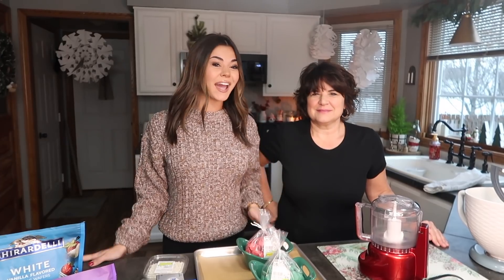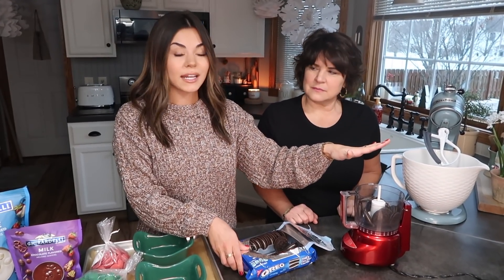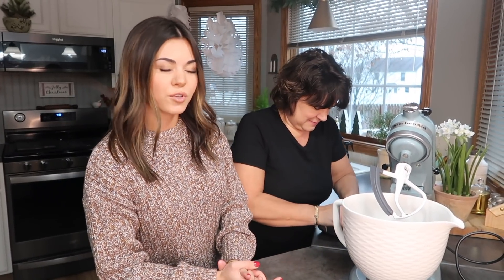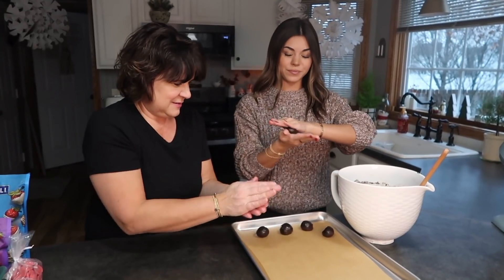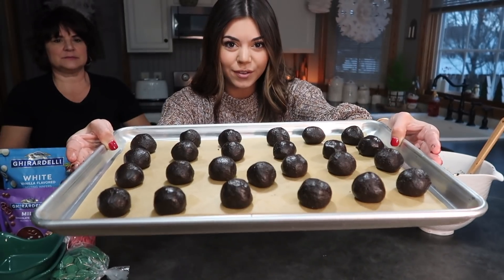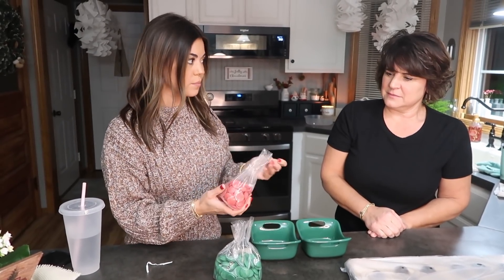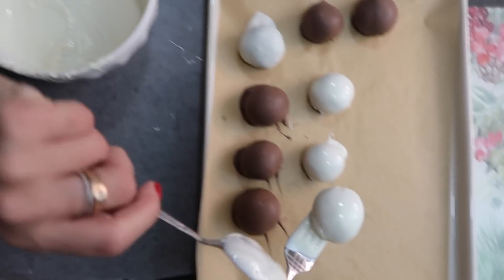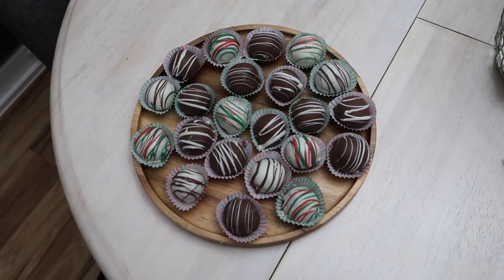How to make Oreo Balls! *Easy*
How to make our families absolute favorite holiday dessert, OREO BALLS! Kids love these, adults love these.. everyone who loves oreos and chocolate!! They're so easy to make and super fun to decorate! :) If you make them send me a photo!!

about me ッ
Name: Steph Pappas
Age: 21
Location: Ohio
Camera: Canon G7X
Editor: Final Cut Pro X